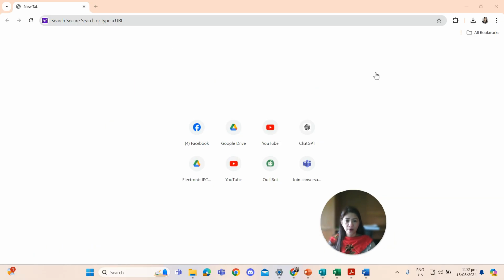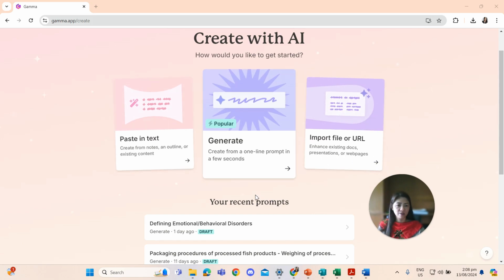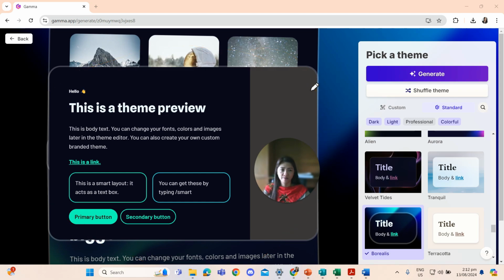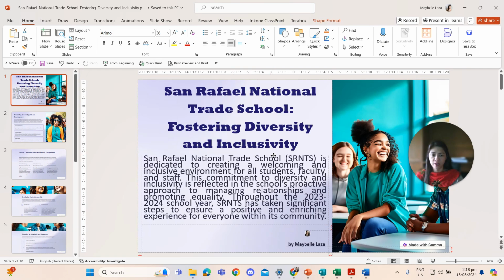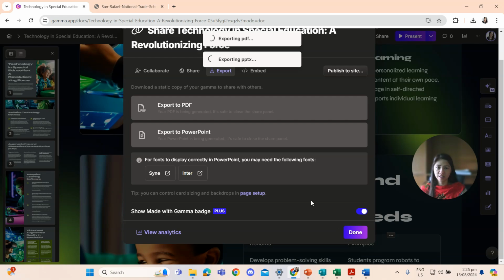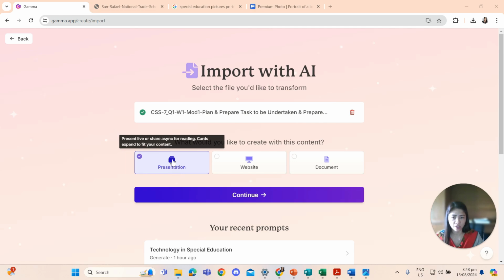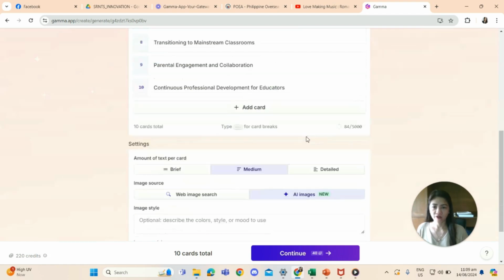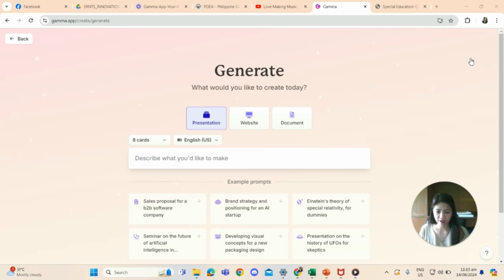GAMMA APP MAYBELLE P LAZA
gamma app by mpl